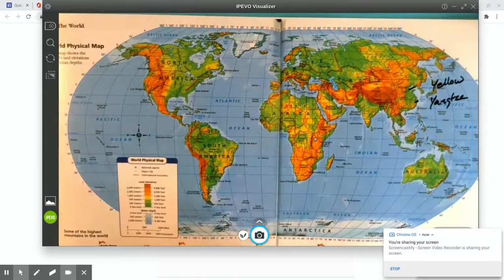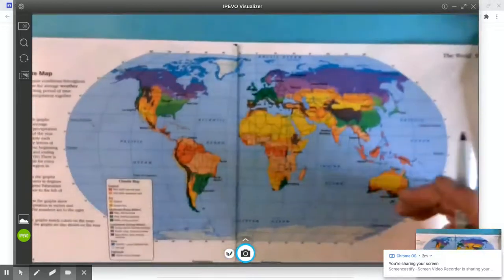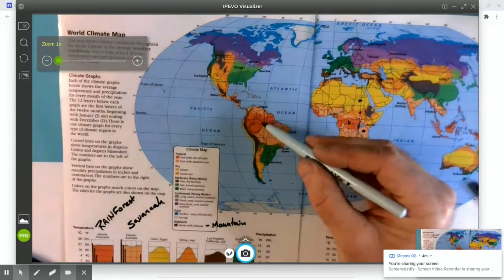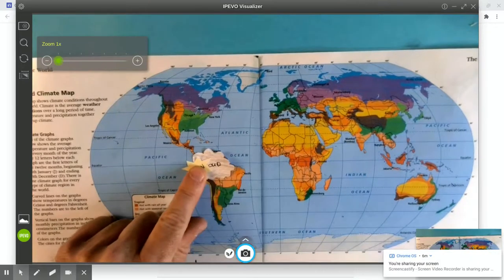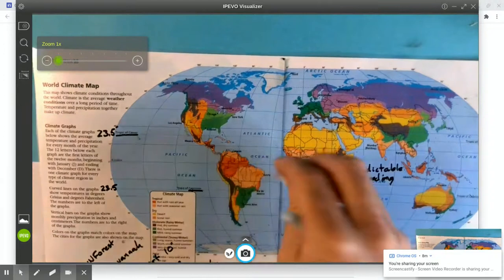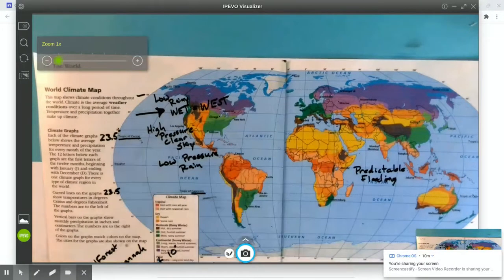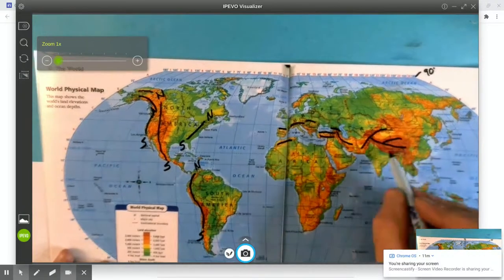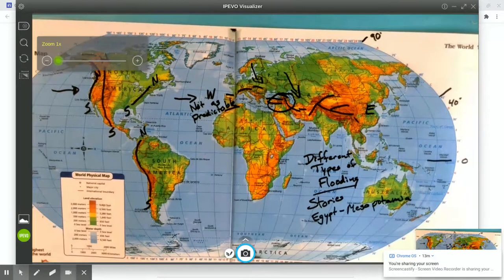Flooding between Egypt and Mesopotamia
Sixth grade Social Studies.